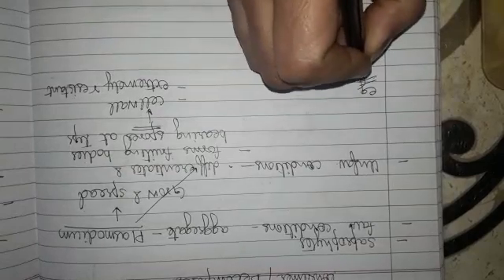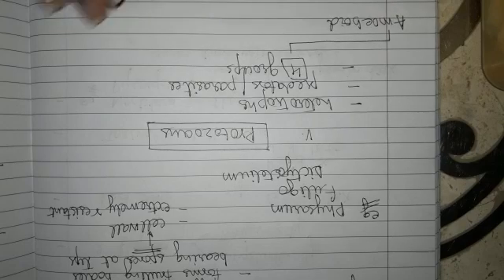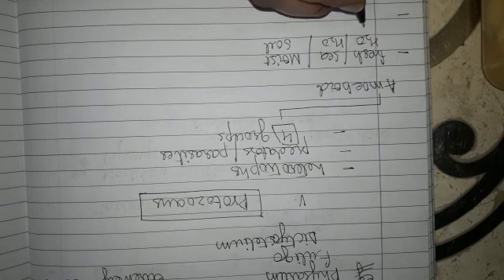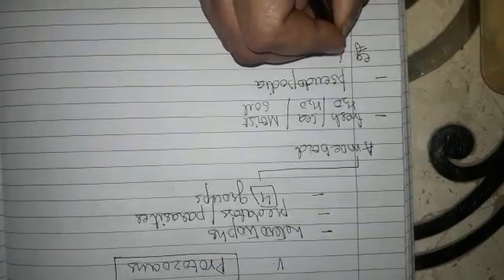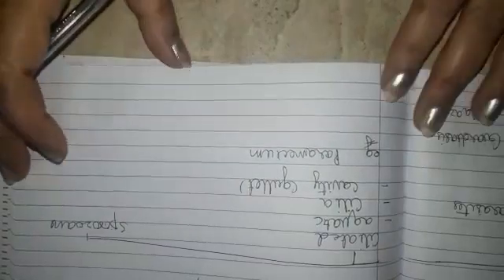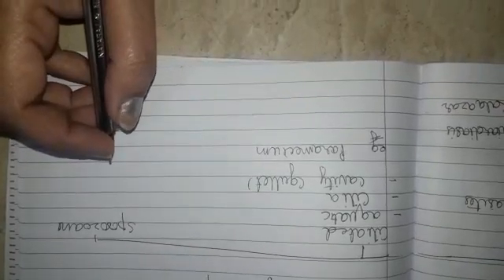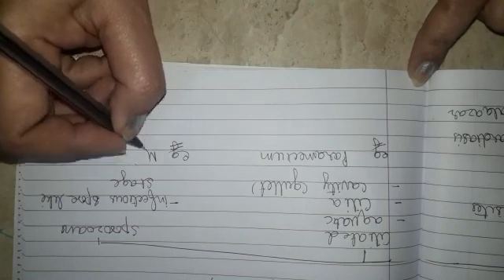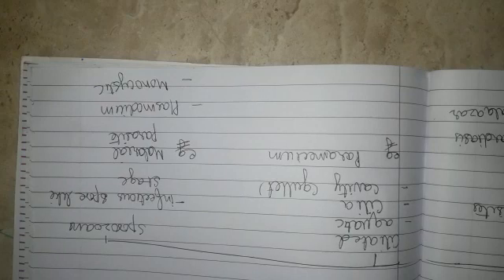biological classification part 10/14:slime moulds and protozoansclass 11